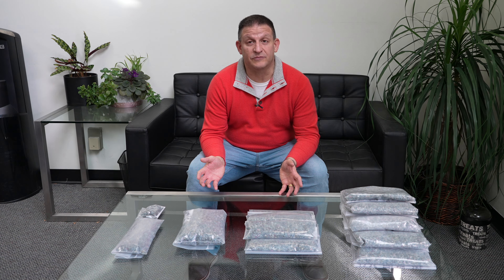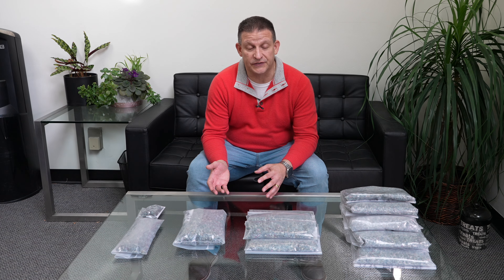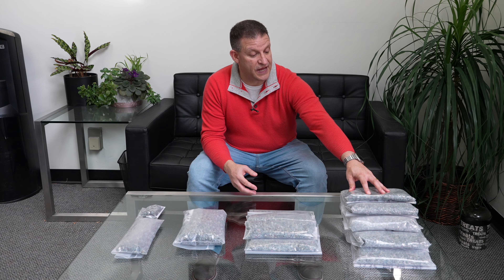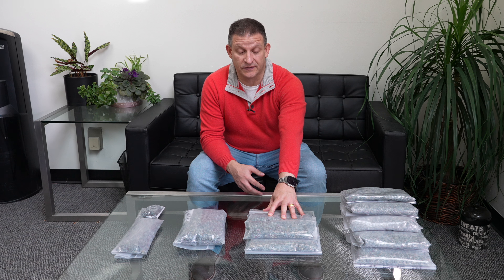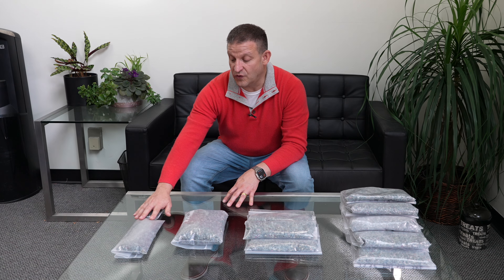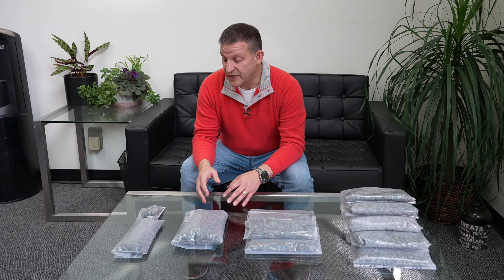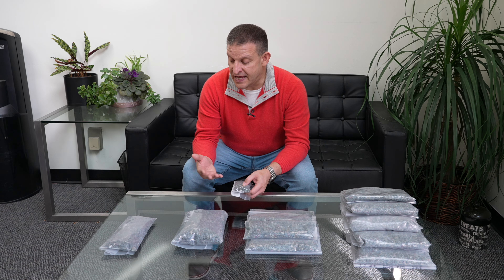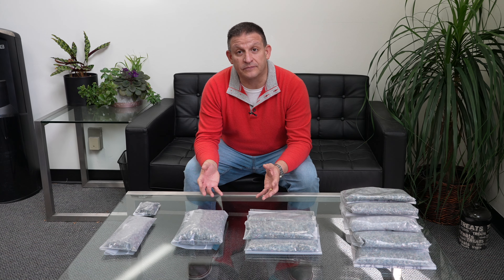Treasure Talks Episode 1: Mine Run Rough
Welcome to Treasure Talks! Today we will walk you through a typical mine run and explain the rarity of the sapphires suitable for an engagement ring.

We buy our rough as “mine runs” which includes all sizes of rough sapphires—this year alone we will buy over 50 kilograms of Montana Sapphire rough. But did you know that only 4% of what we receive in a mine run will cut a gem over one carat? And out of over a quarter of a million sapphires in the rough we purchase, less than 200 will cut a gem over two carats in size. Those large gems are truly rare and part of the reason they are so valuable.